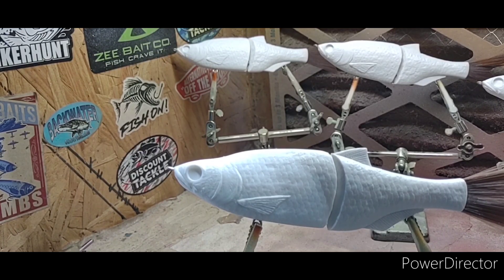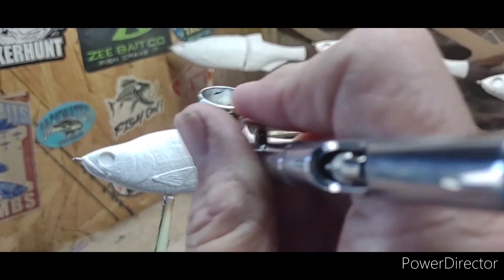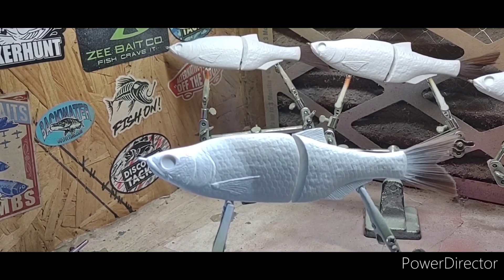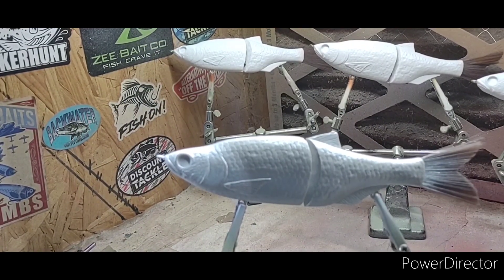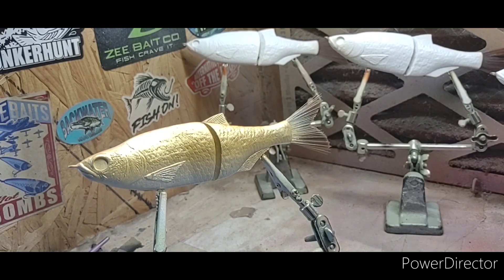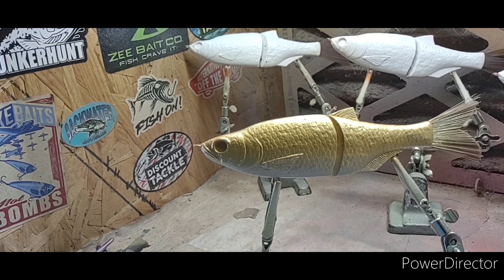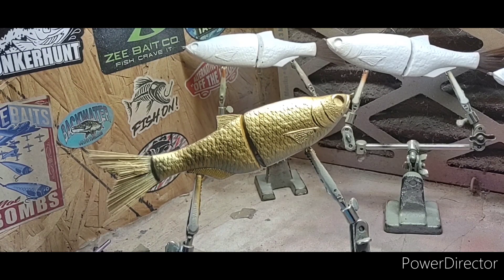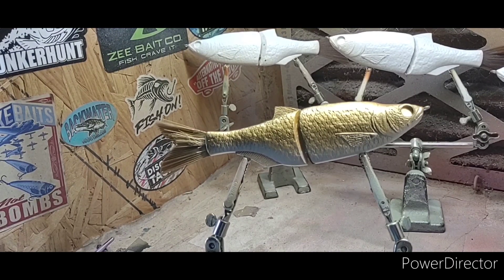How I paint a Golden shiner!🤔